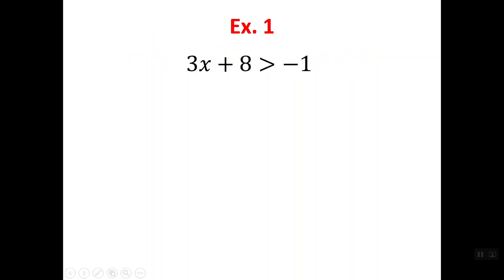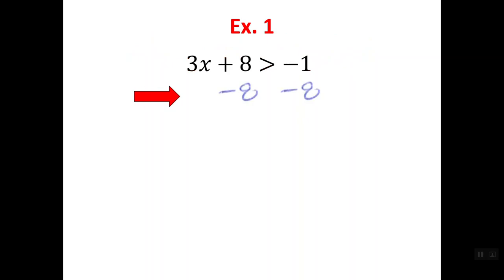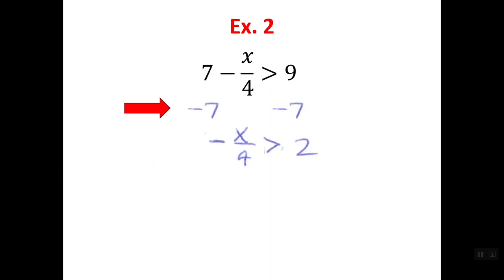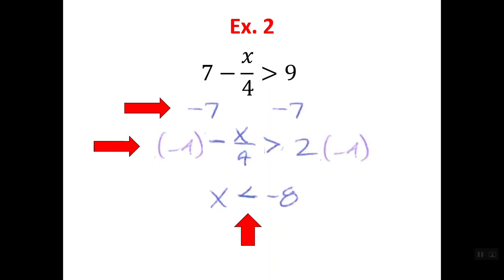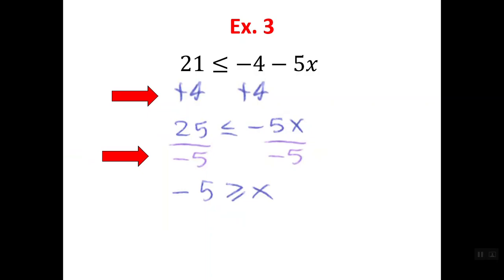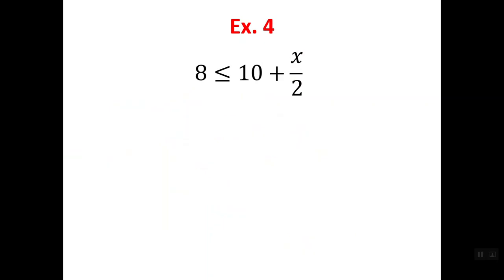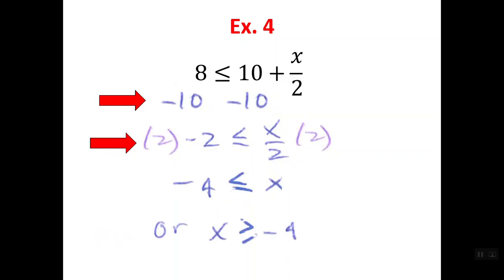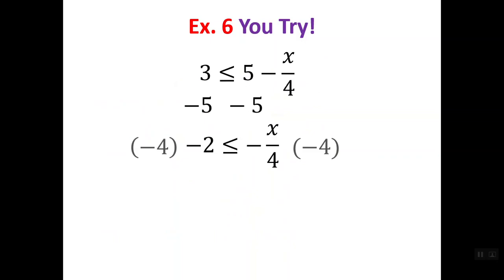M7 U5 L8 Flip Video Lesson Solving 2 Step Inequalities